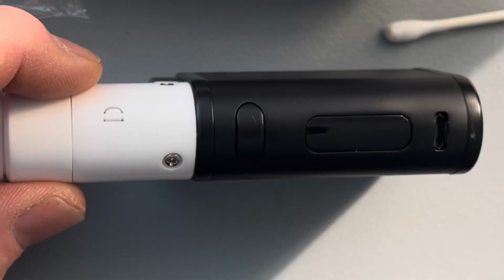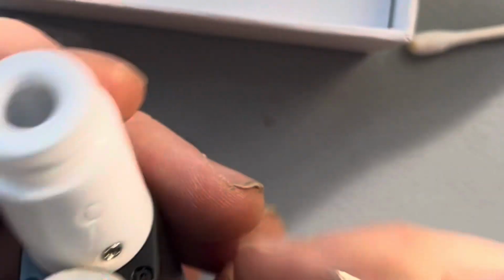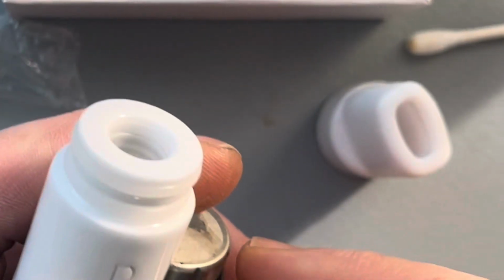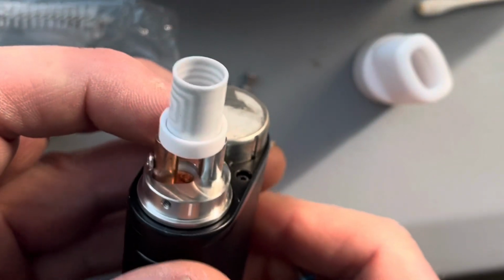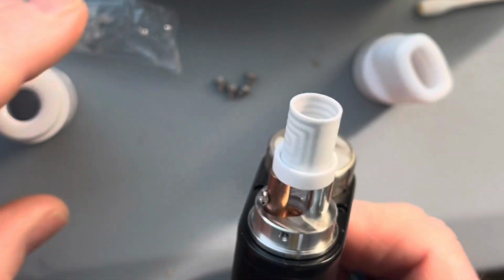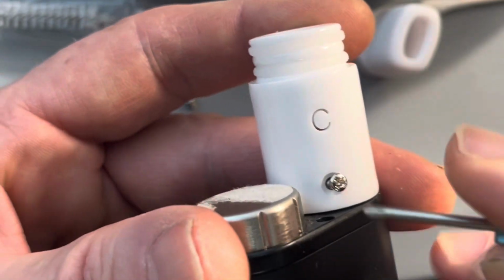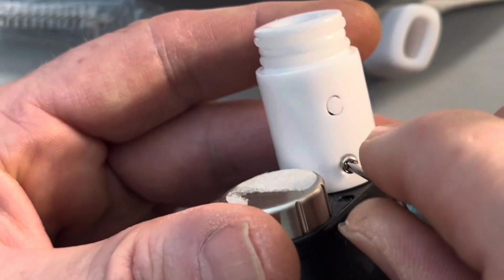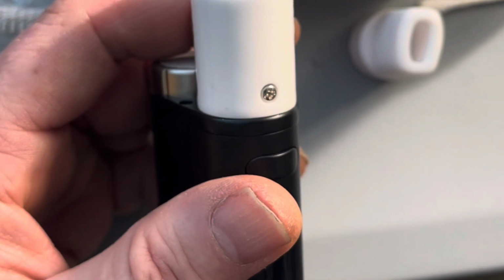Divine tribe gen 2 dc dry herb rebuild instructions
Gen 2 dc dry herb vaporizer rebuilding instructions